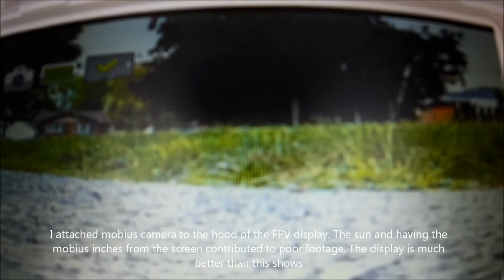XINLIN SHIYE X118 FPV FLYING VIDEO (And small Tutorial) EP#131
This video is in 1080p HD format, best viewed in full screen! You can find this quadcopter on Gearbest here with this Ok here we go, we take the X118FPV up for some flights. Manual leaves much to be desired so it took a couple flights to figure this quad out before I took video. Some video quality is poor and I apologize but it's the best I could do to show the FPV screen on the controller. It's quality is much better than what is shown, I included it just so you can get an idea what it's like.